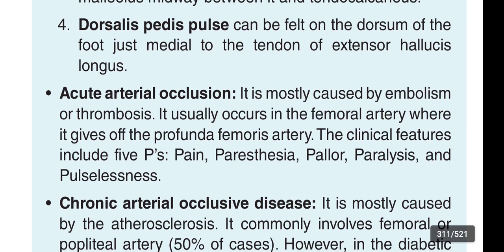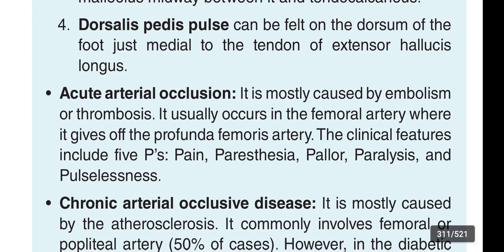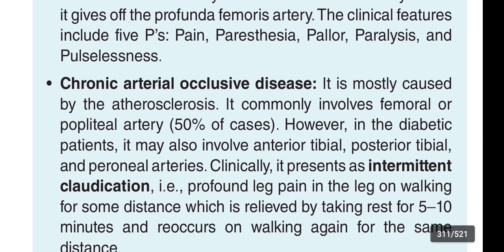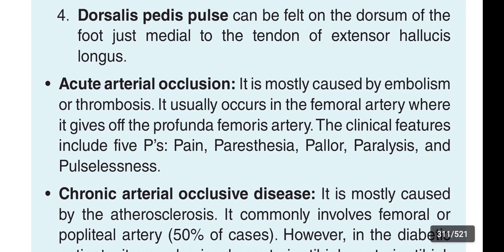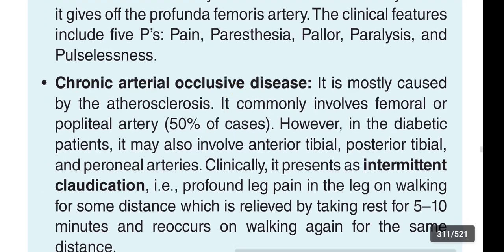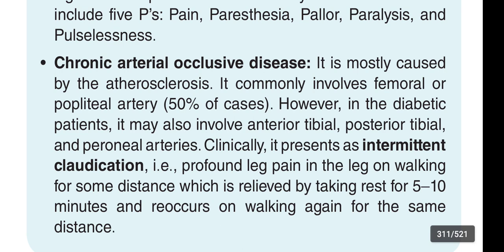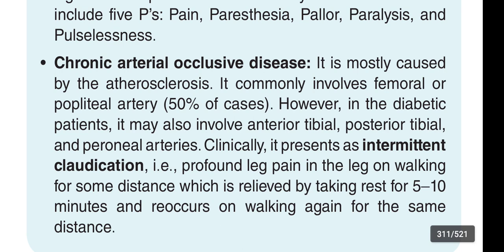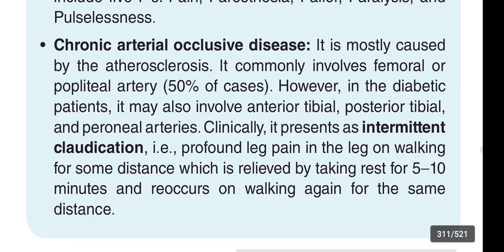Sites in lower limb where arterial pulse can be palpated... Acute & Chronic arterial occlusion